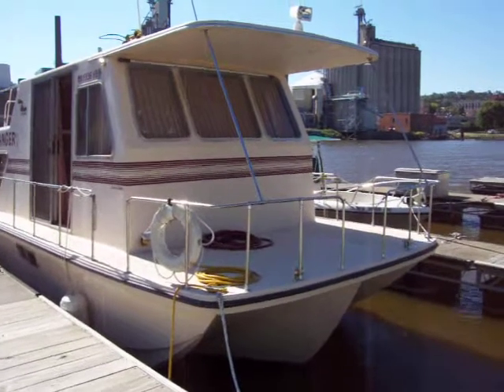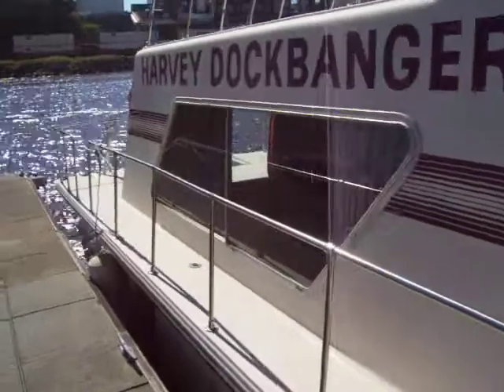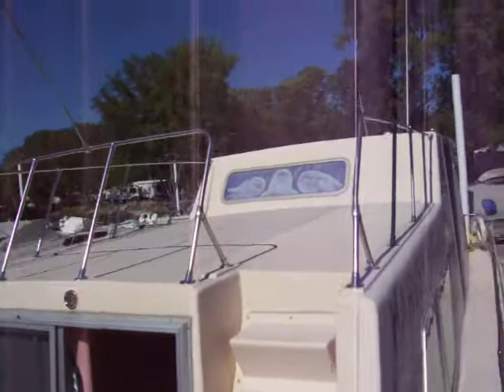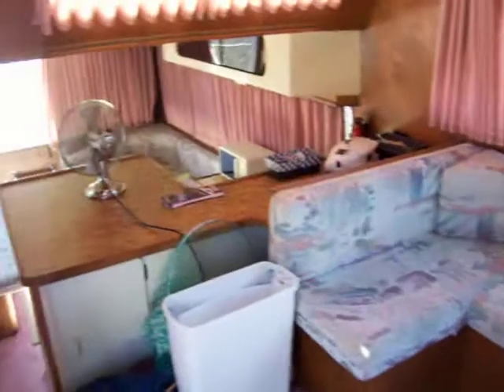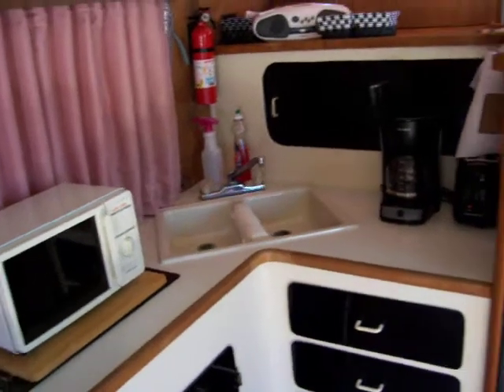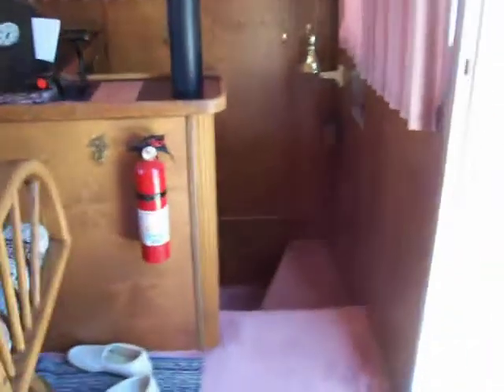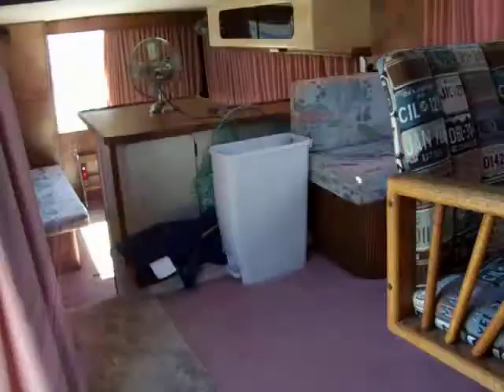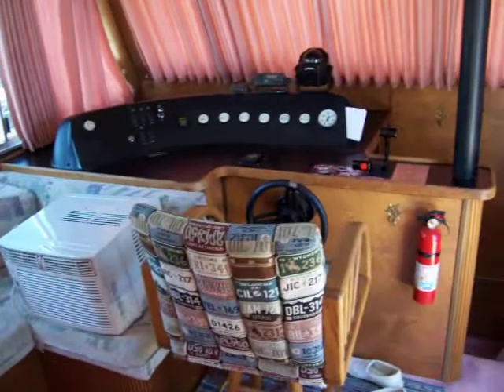1996 HOLIDAY MANSION Baracuda in Red Wing, MN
1996 HOLIDAY MANSION Baracuda in Red Wing, MN for sale on BoatTrader.com